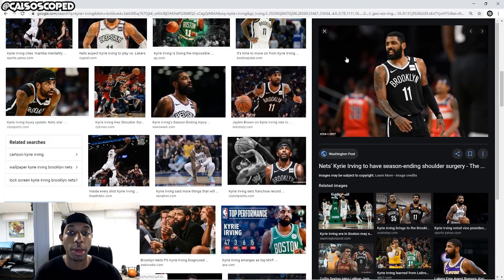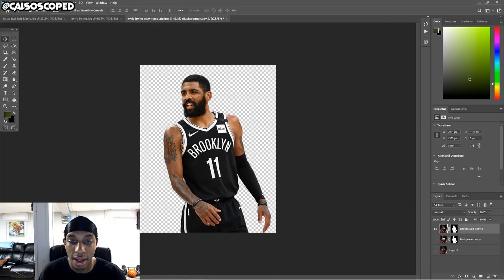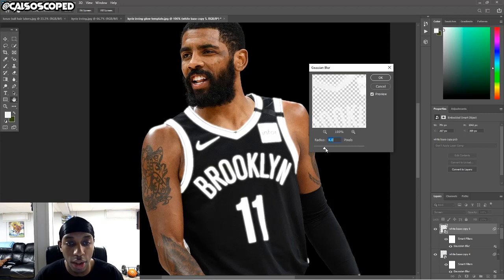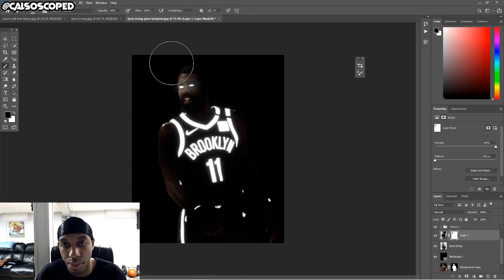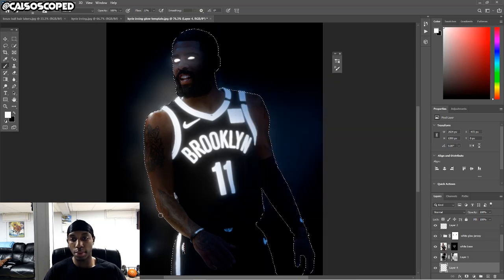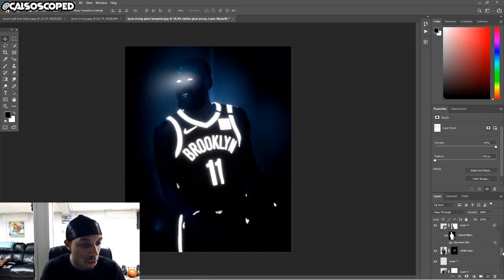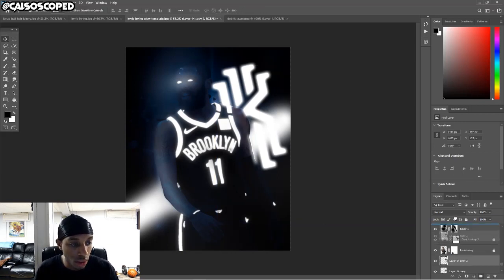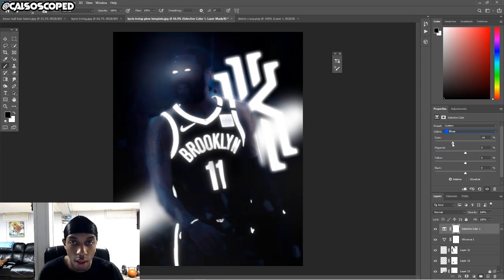Sports Design Full Tutorial | Make Your Edits Glow! | Kyrie Irving Glow Photoshop | Cal So Scoped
Kyrie Irving Glow Manipulation Photoshop. Learn how to design a glow edit in Adobe Photoshop! I do my best breakdown about how I make my pictures glow, come learn something new...this was the first tutorial ever so the next one will be alot more precise but be sure to like, comment, and subscribe to the channel!

Cal So Scoped (born 1st December 1999)real name Calvin Bridges is an American Graphic Designer. He started his career by uploading various designs of popular sports athletes across social media platforms which have gone viral throughout the nation. He has worked hard toCal so scoped cal so scoped cal so scoped Cal so scoped cal so scoped cal so scoped  increase his skill and now also does videography, photography, drawing and video editing. He is a well known Digital content creator from greater Boston. Cal so scoped studies currently at Bridgewater state University in eastern Massachusetts where he is one of the lead graphic designers for the athletics department. Cal has done work for platforms such as Middle School Hoops TV, Theconnectmedia, and We-R1 basketball - the Elite Under armour association basketball team that NBA dunk champion Derrick Jones Jr. Played for. He has been featured on popular Instagram pages such as bball, filthiesthighlights and much more. He started on social media with his calsoscoped account in 2017, and has built his audience and a great fan base. He also has started to create YouTube videos of his speed art and tutorials to help those who want to learn how to design better.